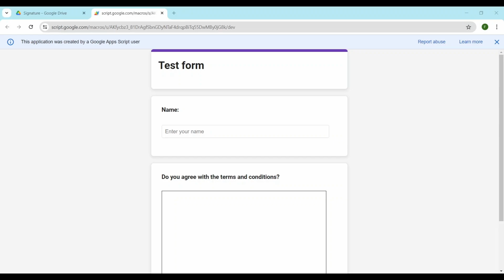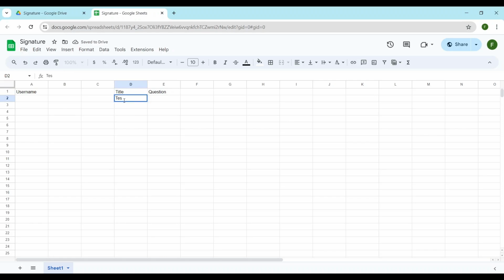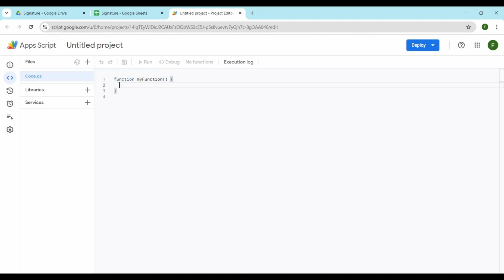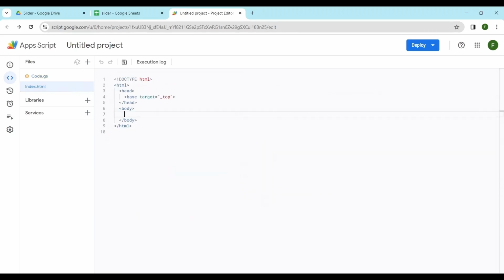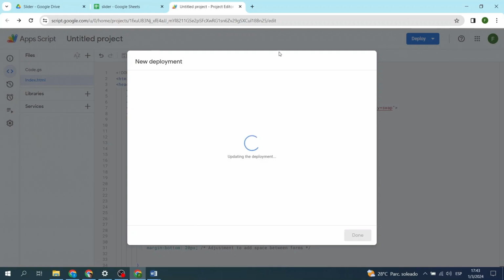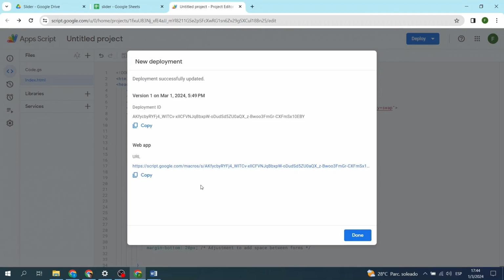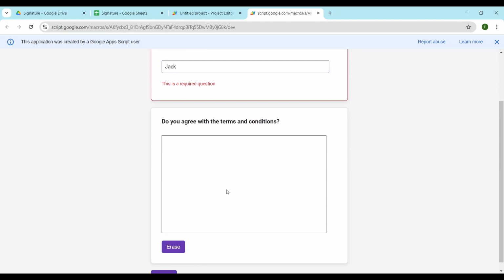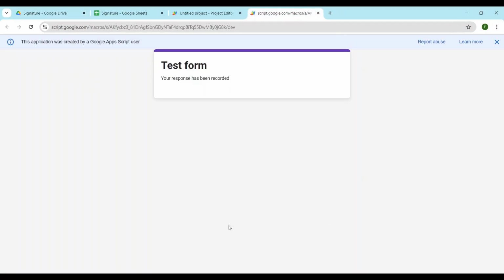How to make a Google form with SIGNATURE? #2024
Program your own signature form in Google Apps Script & Sheets!
No login required ✅ – No paid server needed ✅ – Works with mouse & touch screen ✅

🙌 By the way… have you noticed my sub count? It’s way too low for the number of views and downloads.